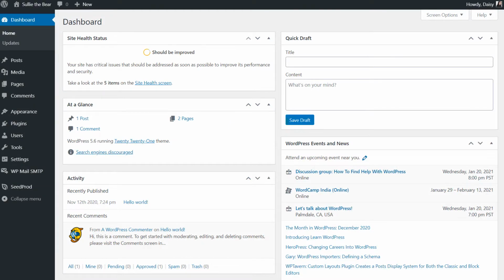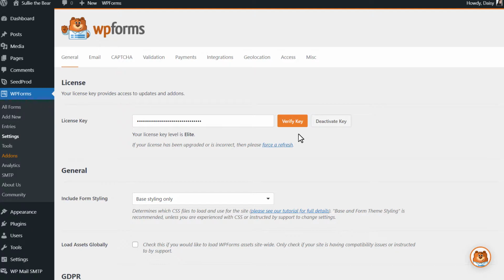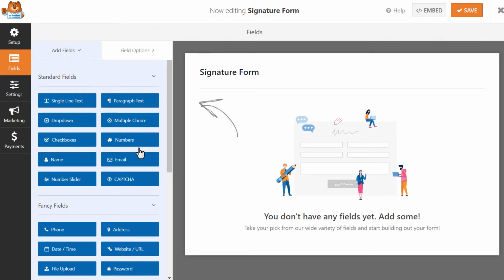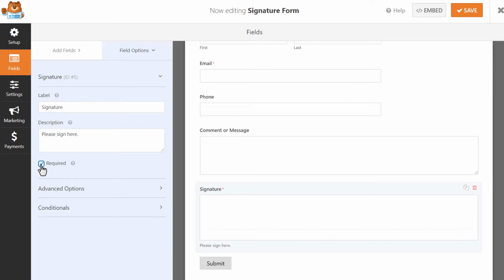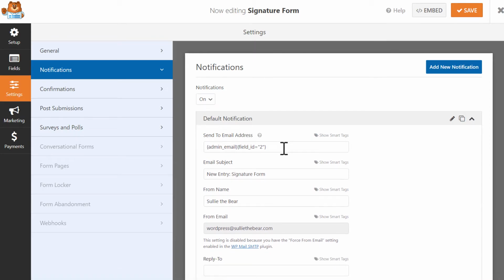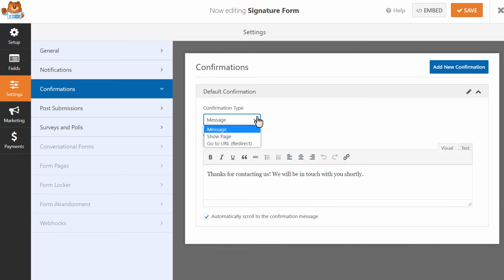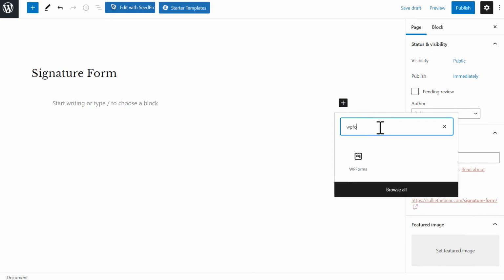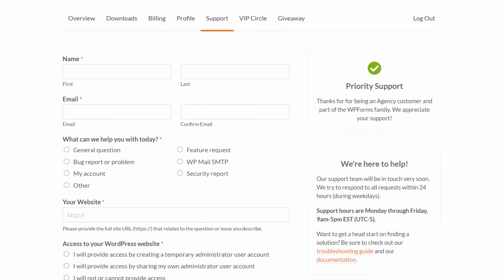How to Create Online Contracts with Digital Signatures in WordPress (Easy!)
Do you want to create signed online contract forms in WordPress? With WPForms, you can easily get a WordPress contract agreement signed without having to print, scan, or fax it.

In this step by step tutorial, we'll show you how to create an online contract with a digital signature option for your WordPress site by using the WPForms plugin.